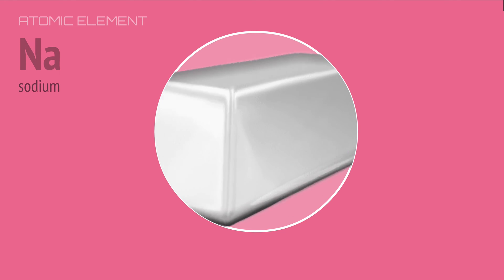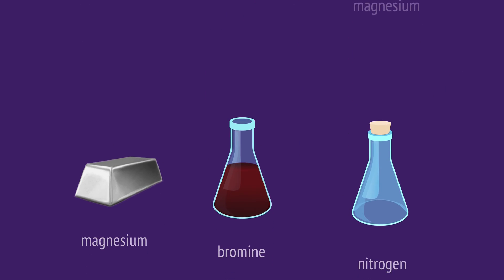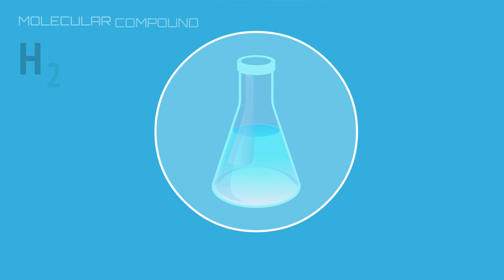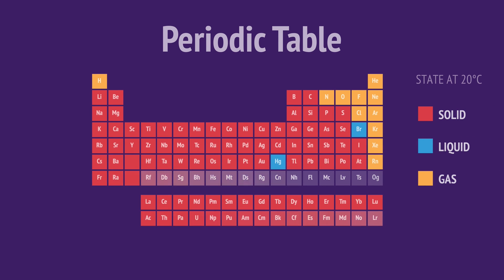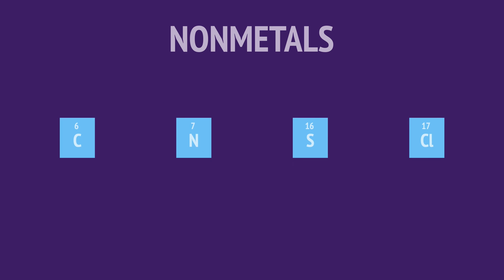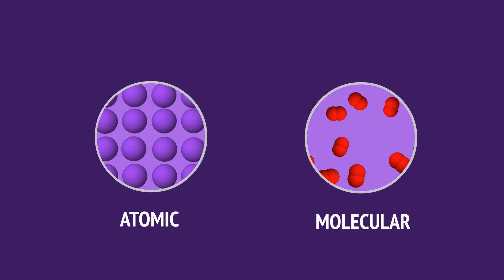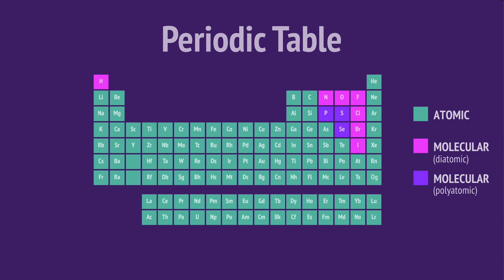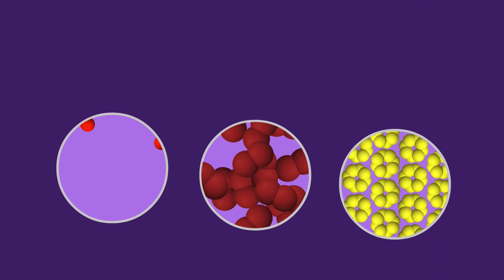Atoms vs Elements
Get clear on the distinction between atoms and elements in this video. Unravel the concept that atoms are the fundamental units, each defined by its unique proton count, while elements are substances composed solely of one type of atom. Explore the periodic table's diversity with 118 different elements, organized based on their properties. Learn the classification of elements as metals, non-metals, or metalloids, shaping their physical and chemical characteristics. Discover the Atomic and Molecular classification, shedding light on how elements exist as individual atoms or bonded molecules.